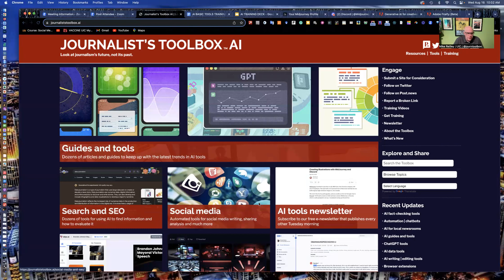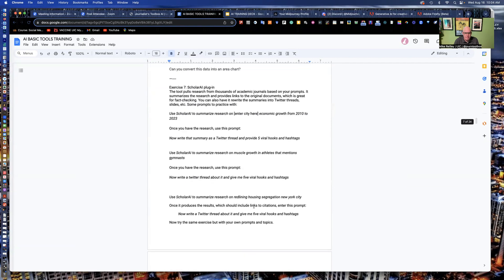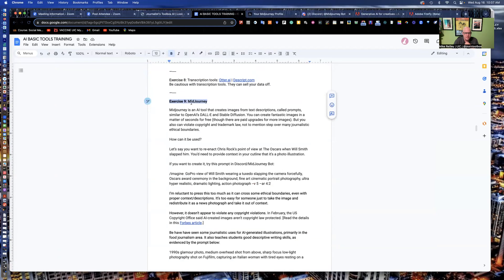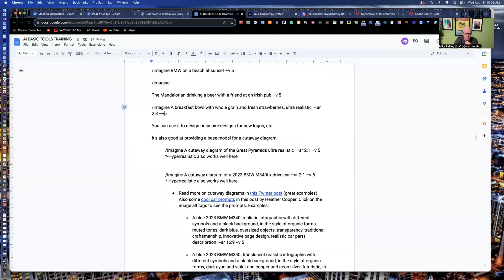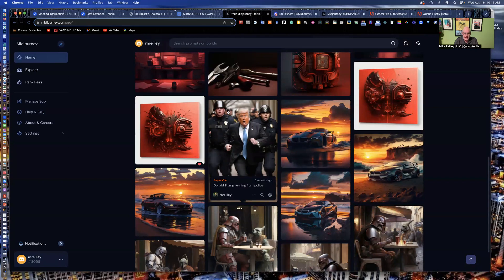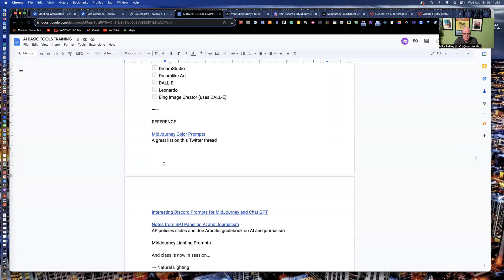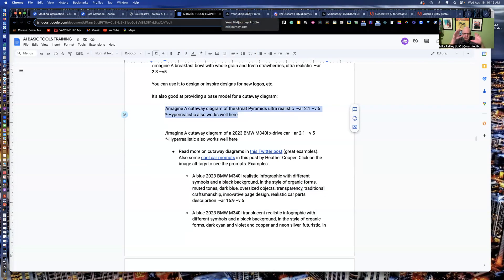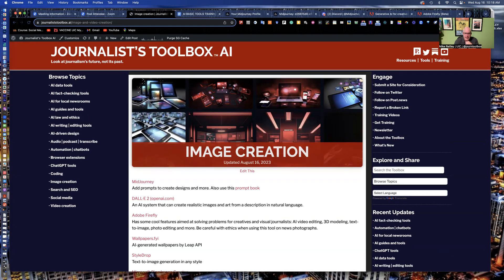Journalist's Toolbox AI: How to Use MidJourney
In this training video, Mike Reilley teaches you how to build images using MidJourney and Discord. (exercise 10) and set up free accounts at

Set up Discord first, then MidJourney and connect it to your Discord account when prompted.

Note: Make sure to fact-check the accuracy of your images if you're using them journalistically and ID the photo as being AI generated in the cutline and the meta data.